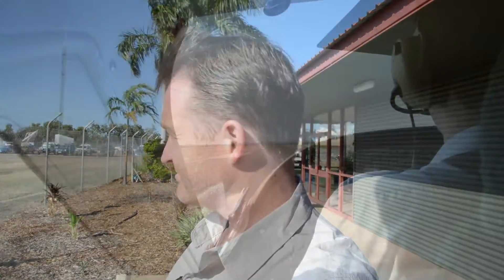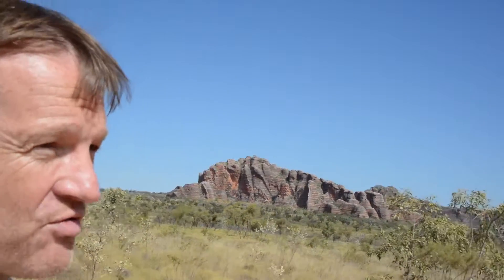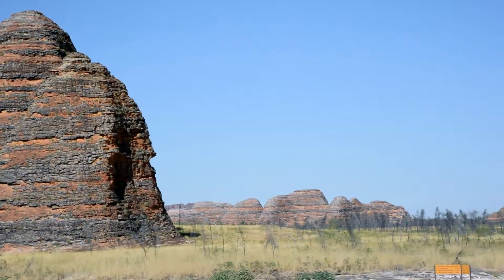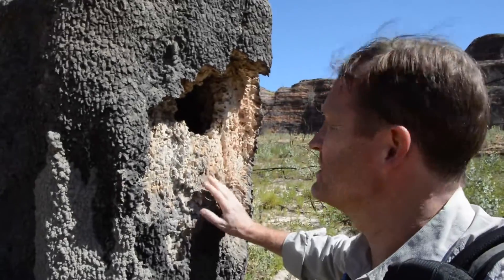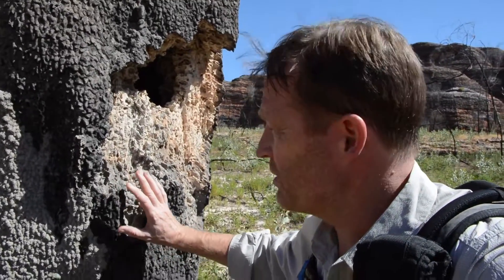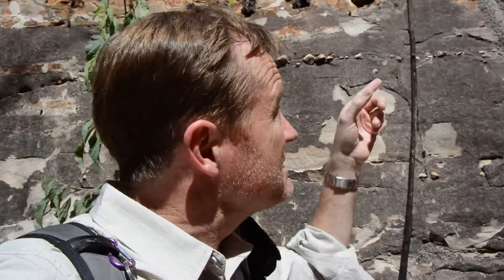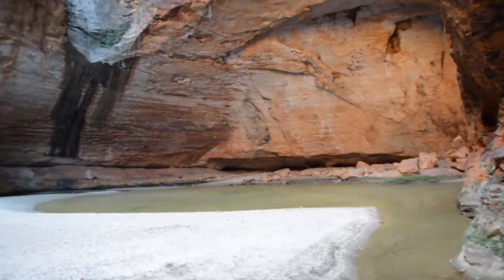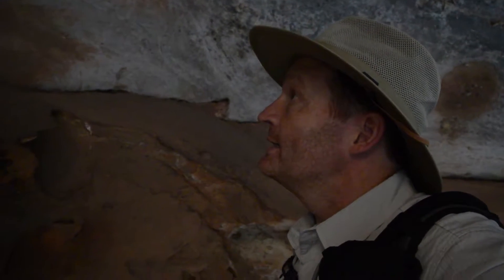74 Bungle Bungles